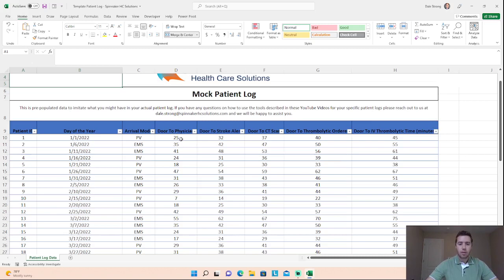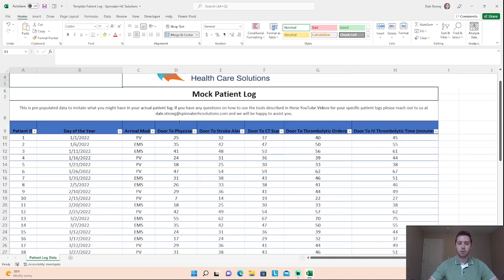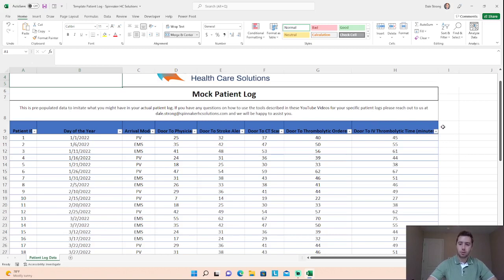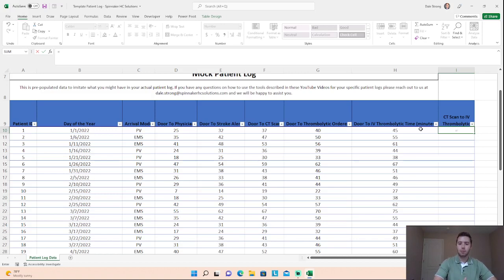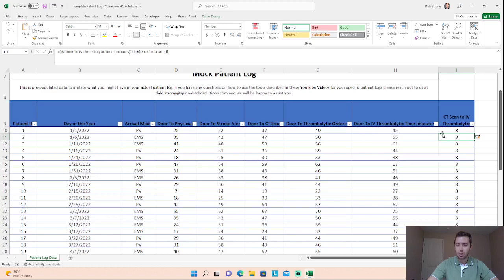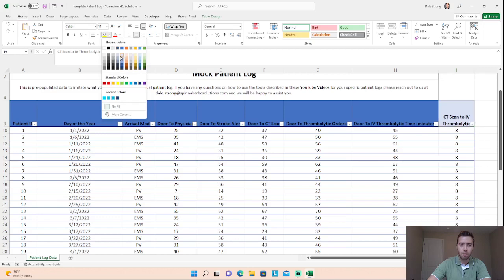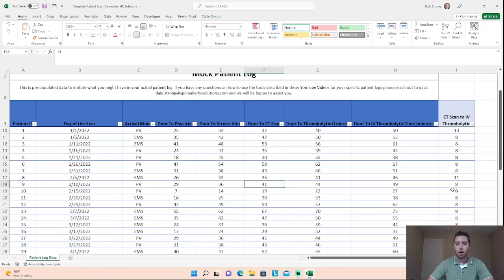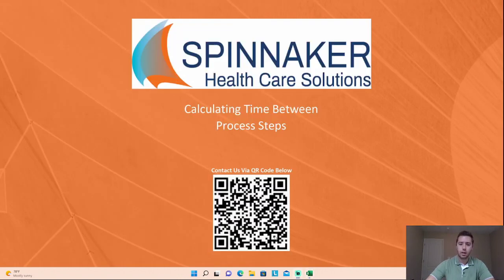Calculating Time Between Process Steps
​@SimplifyStroke  Excel Tutorial On Calculating Time Between Process Steps

One area of focus for a program coordinator is being able to calculate process time gaps based on data points already collected in their patient logs. This is easy to do in excel.

The tools here are the minus function.